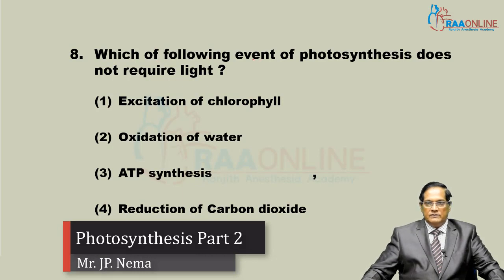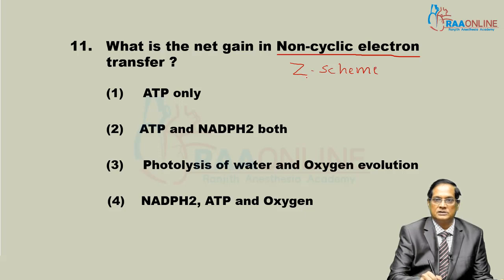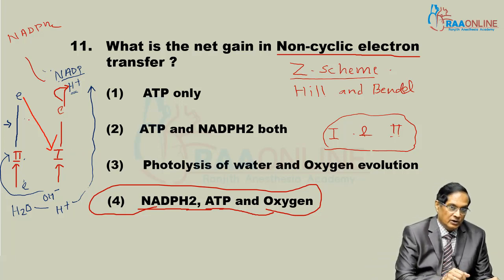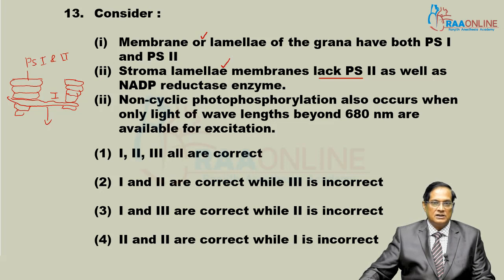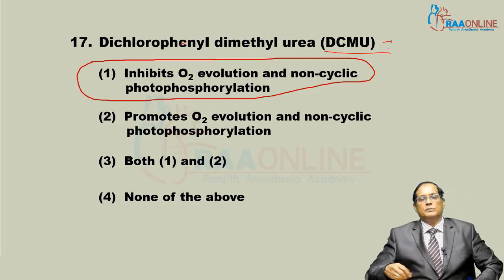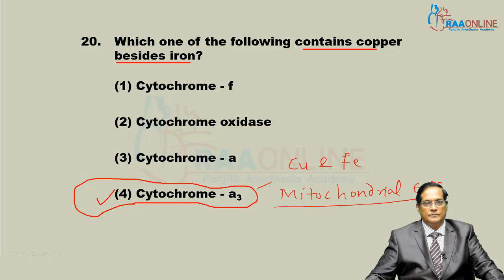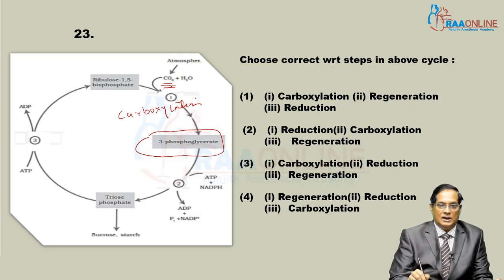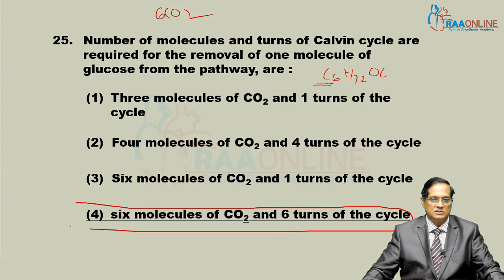Photosynthesis Part 2